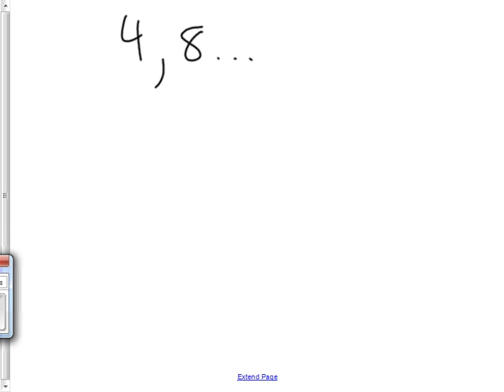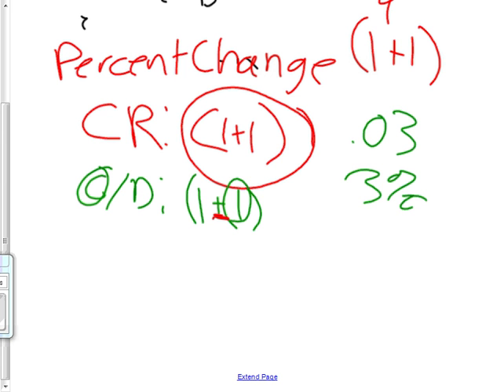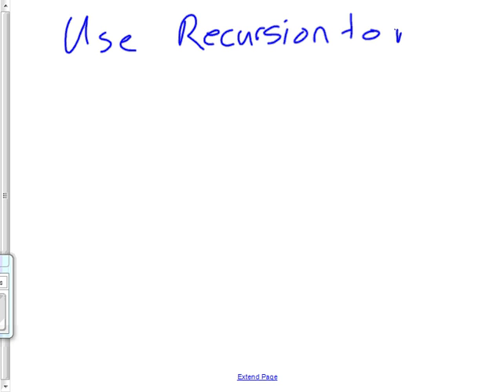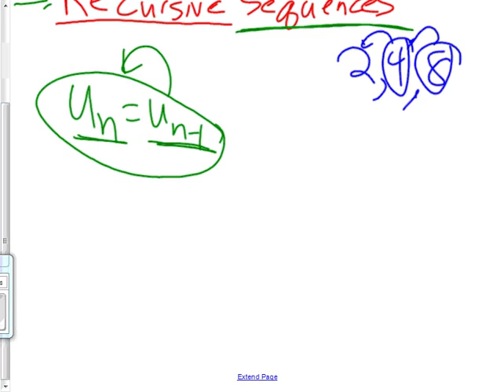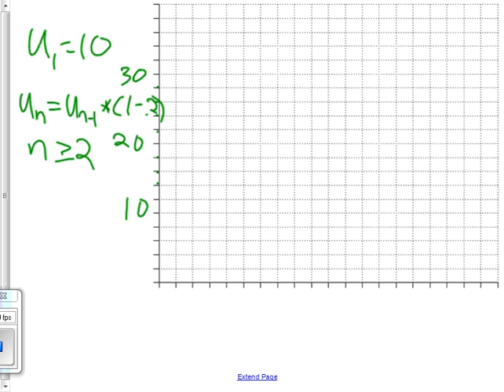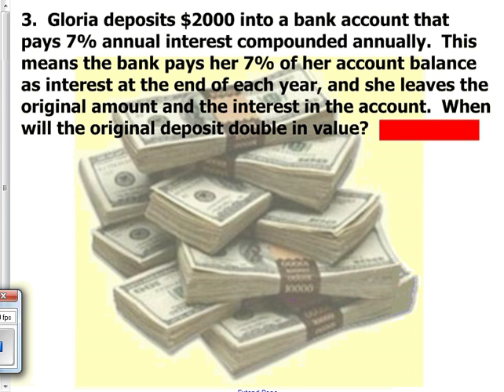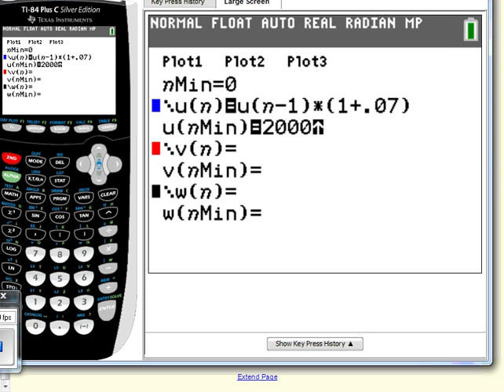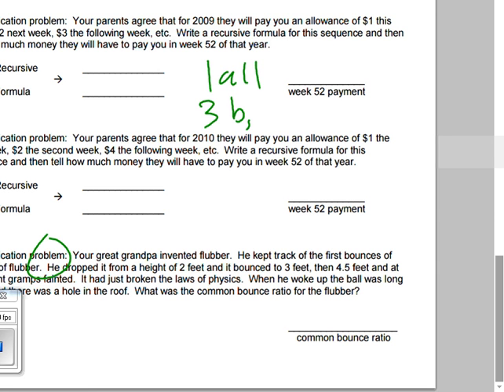January29 HHA Recursive Sequences Review